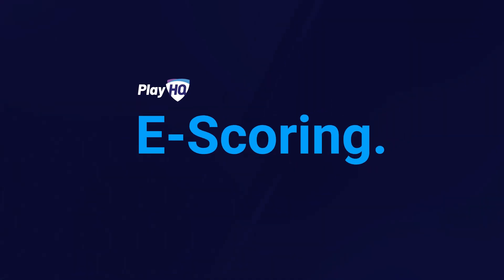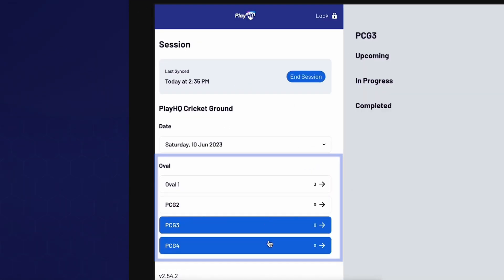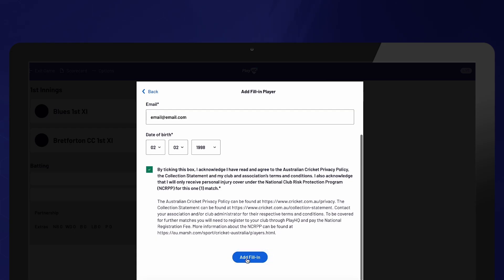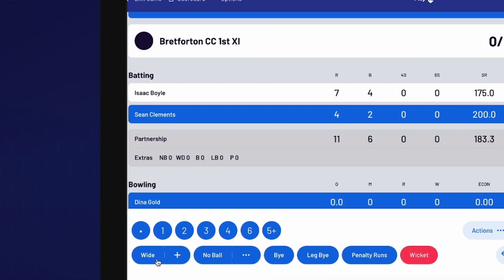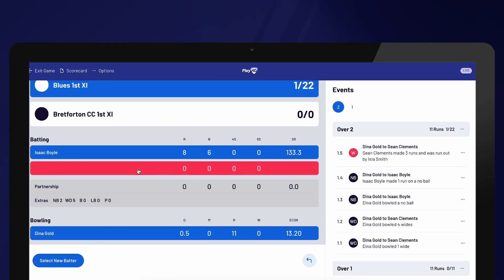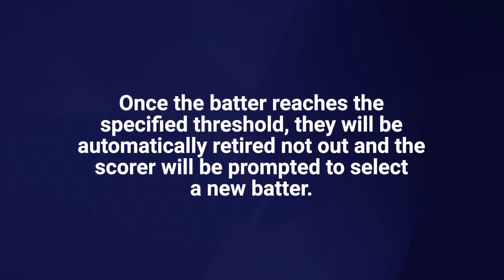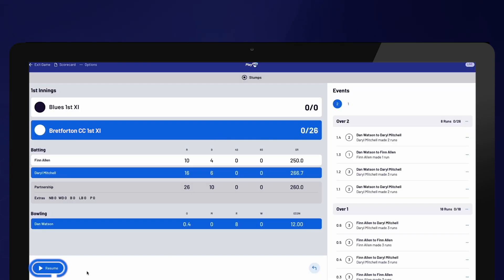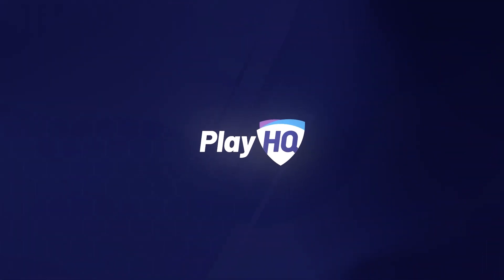Electronically Scoring A Cricket Game (Cricket AUS)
This tutorial will guide you on how to electronically score a game of Cricket in PlayHQ.

Chapters:
0:00 Scoring Access
0:17 Electronic Scoring URL
0:42 Recommended Browsers
0:55 Internet Connection
1:08 Logging In
2:00 Selecting Match
2:26 Live scoring and offline scoring
3:15 Edit Line-ups
4:50 Innings Settings
5:41 Start Scoring
5:57 Video Streaming Integration
6:07 Ending Over
6:24 Extras
7:43 Wicket
8:51 Undo and Changing Events
9:46 Scorecard Adjustments
10:22 Retiring Batters
11:19 End Innings
11:50 Match Parameters and DLS Calculator
12:39 Selecting Stumps At End Of Play
12:54 Continue Scoring on Day 2
13:09 Split Innings for 2 Day+ Games
13:25 Break In Play
13:47 Submit Game Result
14:33 Finalising Match and End Session